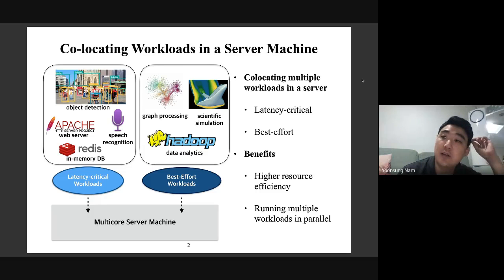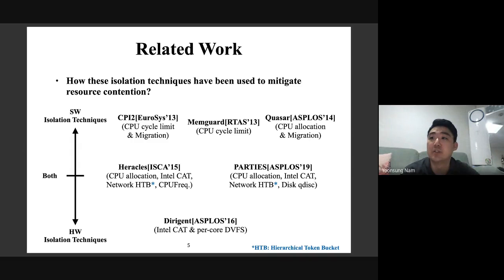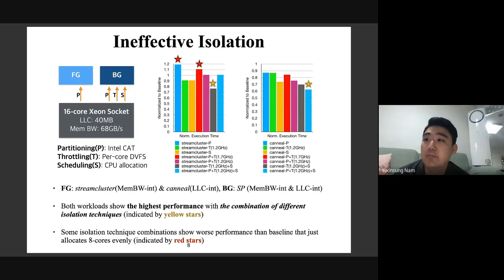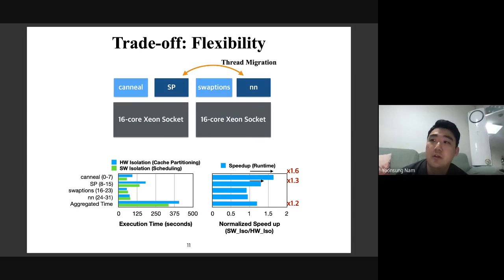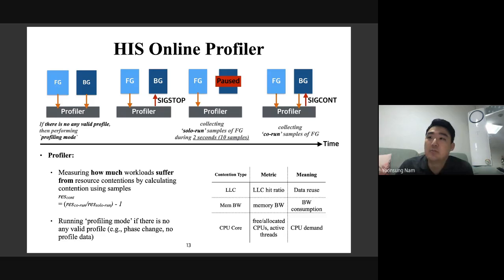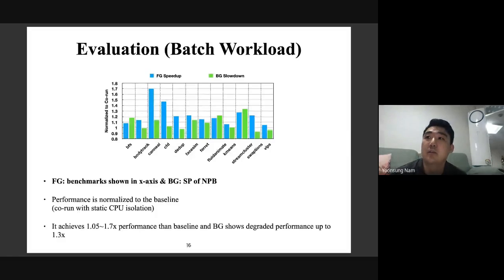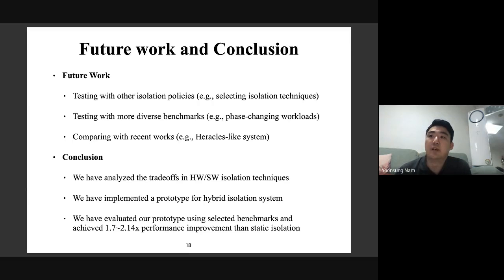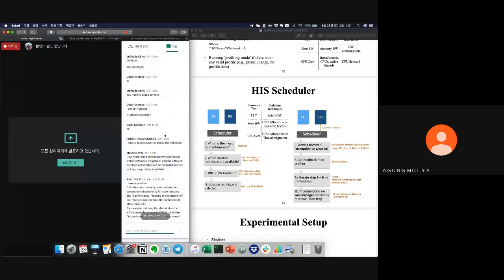Towards Hybrid Isolation for Shared Multicore Systems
Yoonsung Nam, Byeonghun Yoo, Yongjun Choi, Yongseok Son and Hyeonsang Eom